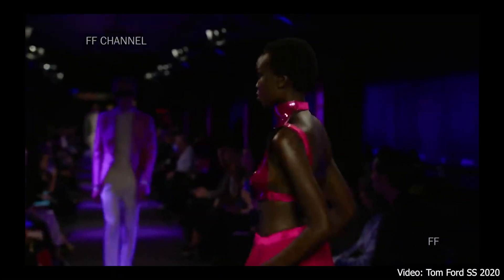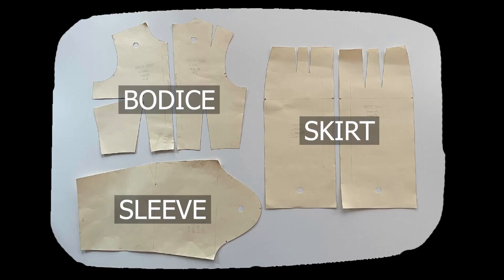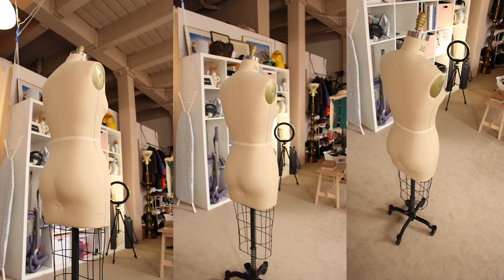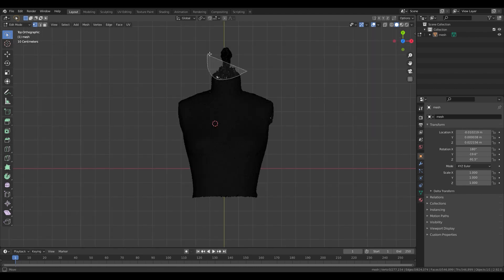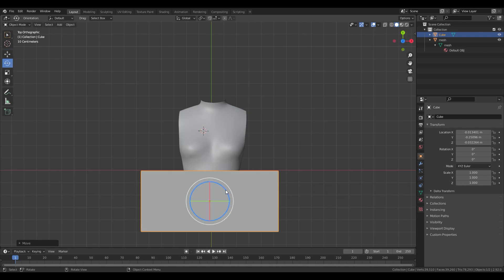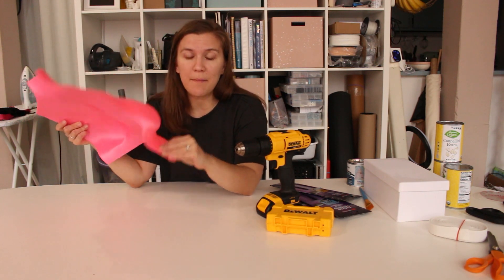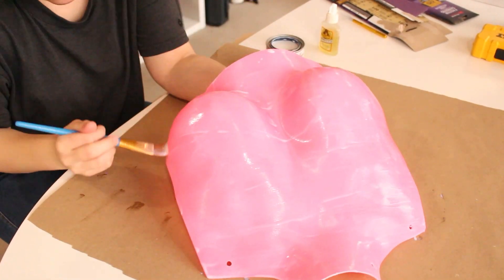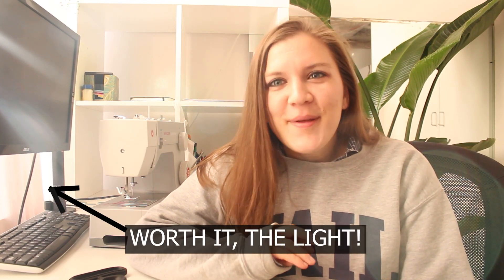I 3D printed the Tom Ford Breastplate custom to my body!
I 3D printed the Tom Ford Breastplate! Using photogrammetry (3D scanning) and CAD software Blender, I was able to design a custom breastplate to my chest and 3D print it on my Creality CR-10 V2.

Software Used:
Meshroom 2021.1.0
Blender 2.92.0
Ultimaker Cura 4.9.0

Things I used in the video:
Creality CR-10 V2
Pink Filament
Adjustable Dress Form

Chapters:
0:00 Intro
1:47 Couture Garment Fitting
3:00 3D Scanning - Meshroom
4:24 Fixing Mesh Model - Blender
6:35 3D Printing
7:35 Post Processing Breastplate
9:19 Making the Skirt
9:58 Final Look!
10:24 Outro

Social Media! Follow for behind the scene looks at upcoming projects!

Some links in the description may be a part of Affiliate Programs and I may earn a small commission; this is at no additional cost to you but using these links helps me and my channel.